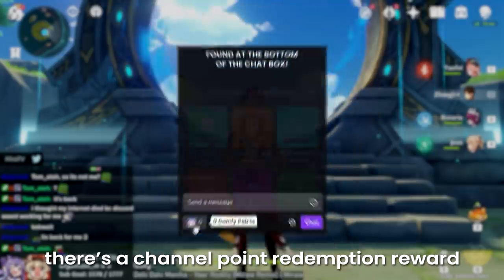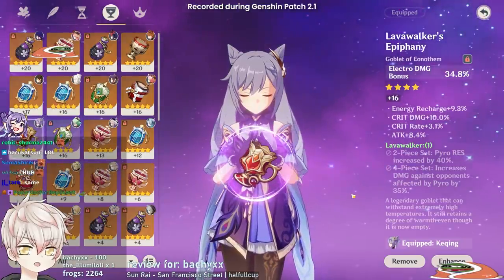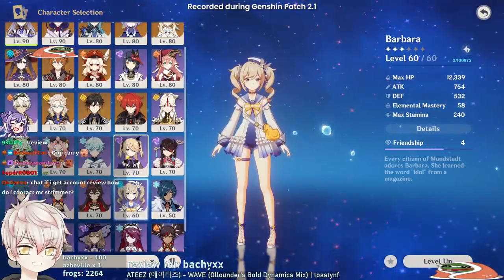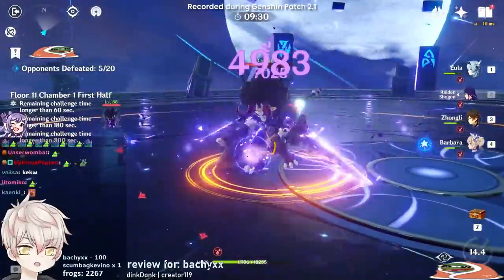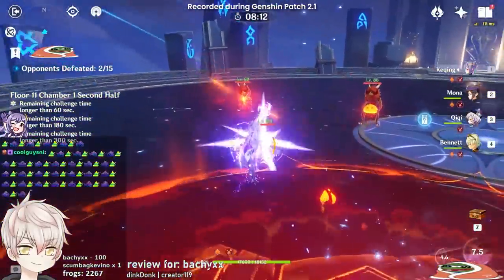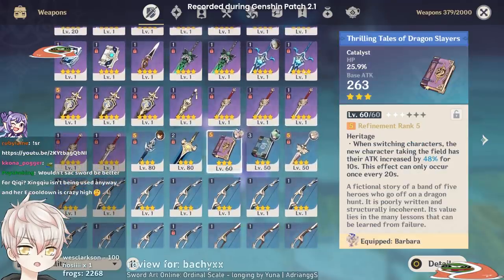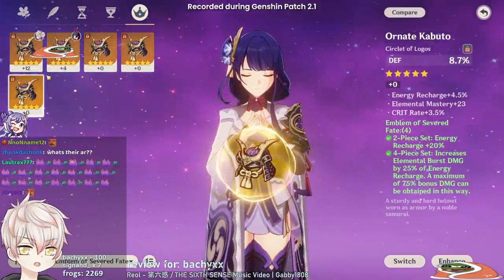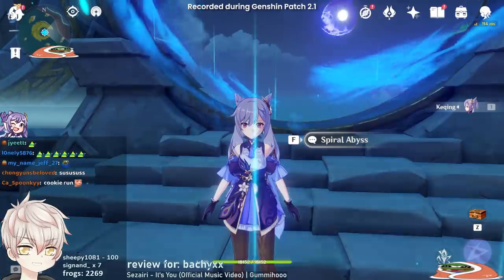Triple Crowned MISTSPLITTER KEQING?! | Endgame AR56 | Xlice Account Reviews #14 | Genshin Impact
featuring flat atk raiden build
▼ EXPAND ME ▼

Intro 0:00
Initial overview 1:11
Team building 3:14
Floor 11 showcase 8:02
Weapons overview 11:58
Final thoughts 16:26
Outro 17:51